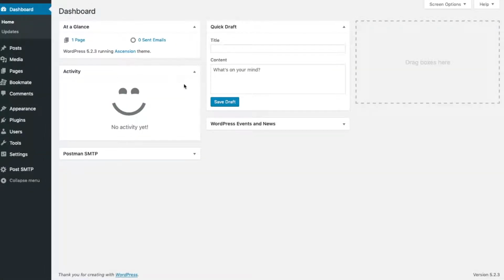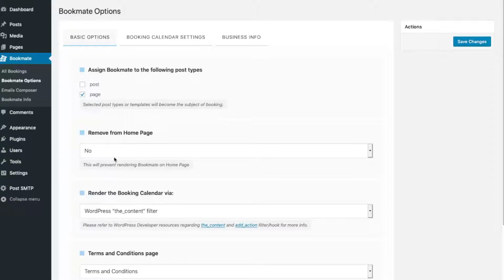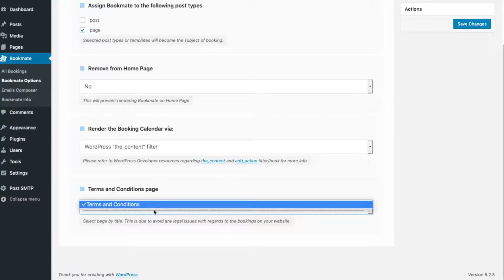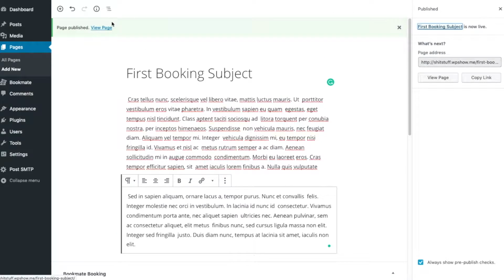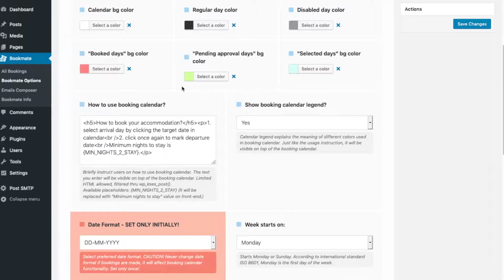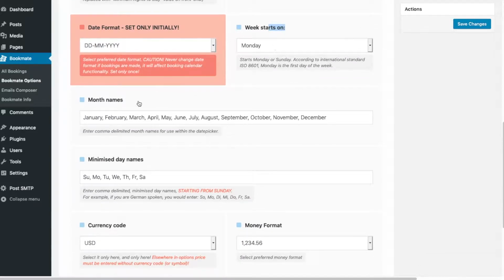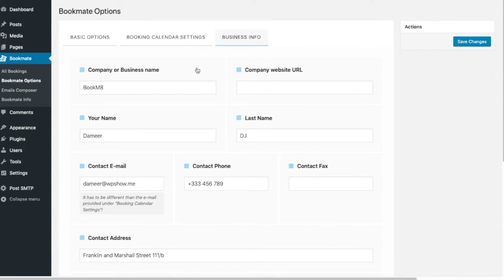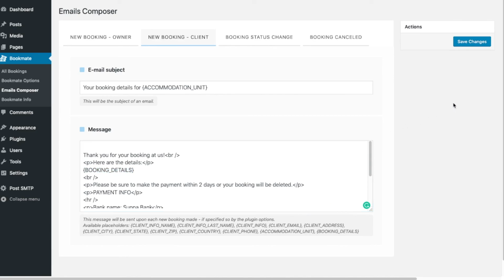How to setup WP Bookmate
This video tutorial explains how to set up WP Bookmate plugin

*** About WP Bookmate plugin ***

WP Bookmate is super-easy, super-simple, lightweight booking calendar. It is used for the purpose of the booking of any property type.The subject of booking can be an apartment, house, parking lot, tent, bicycle, motorbike, yacht, warehouse, car - anything that is usually rented overnight.
Technically speaking, the subject of booking can be any post type available in your WordPress installation, be it a built-in or custom post type created by the third-party plugin.WP Bookmate recognizes all of them and allows you to turn them into the subject of booking.Bookmate is attachable to any post type!
It has to be pointed out that WP Bookmate doesn’t connect to any special payment gateway. It rather generates an invoice-email so the business owner can inform clients about the preferred payment method(s).
Each and every Booking calendar instance that is attached to the booking subject works as an independent unit.You can easily define season length per calendar, the price per day, define unlimited exceptions in price as well as the date range that these prices belong to, so it’s very flexible in that sense.
This plugin doesn’t create a new database table so, performance-wise it’s very fast. It’ll work fine with both Classic and Gutenberg editor.
All of the bookings made can be updated! If your client makes up his mind, the already booked range can be adjusted subsequently. A new invoice will be generated upon any adjustment in the date range and the final price is updated accordingly.
In case you are in the rental business, WP Bookmate is definitely the most affordable, easiest to set-up-and-work-with-solution on the planet.

*** WP Bookmate plugin highlights ***

- Can be attached to ANY post type
- Supports Split-day booking
- All year long or custom season duration
- Unlimited price exceptions
- Accommodation price in the calendar cell
- Settable per calendar instance
- Attachable via the_content() or custom hook
- Lightweight, easy to setup